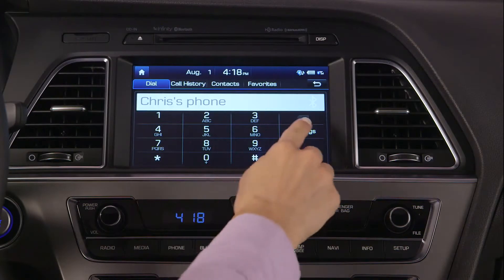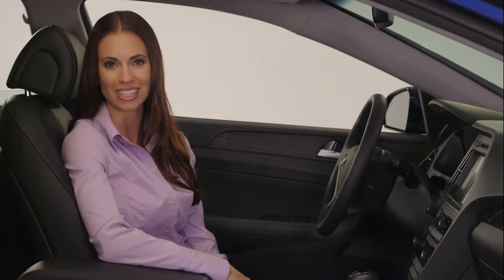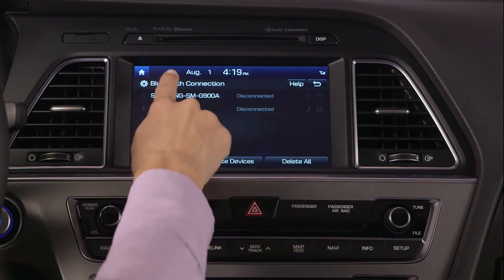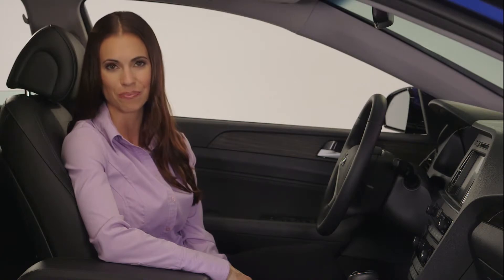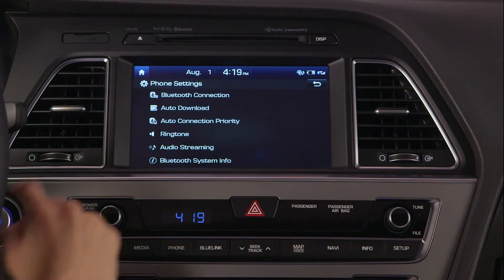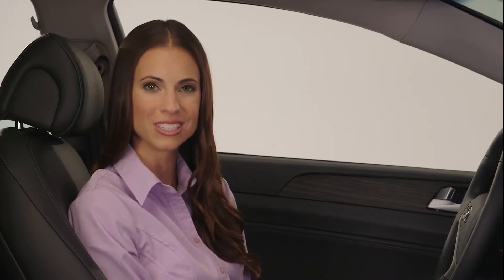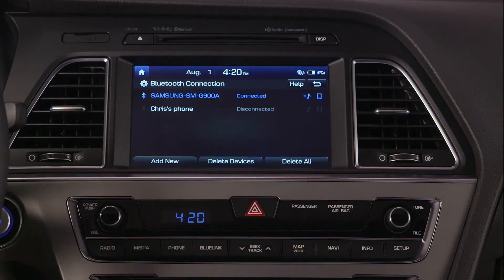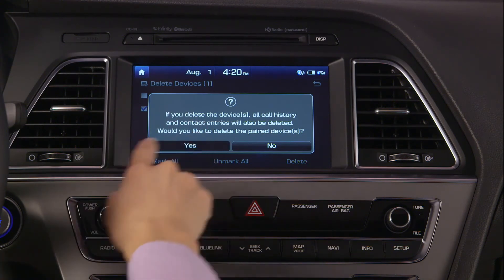How to manage multiple Bluetooth Devices on your new Hyundai - Don Valley North Hyundai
In this instructional video, learn how to manage multiple phones within the Hyundai Bluetooth® multimedia system.

Don Valley North Hyundai.
7537 Woodbine Ave
Markham Ontario
L3R 2W1